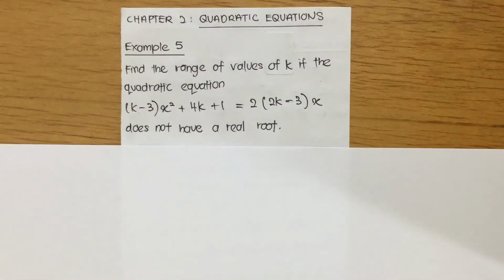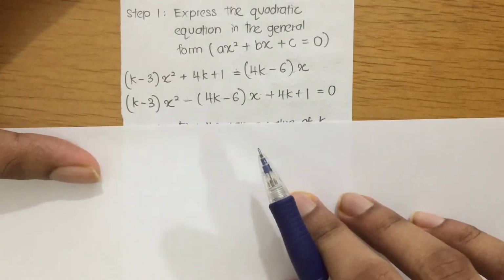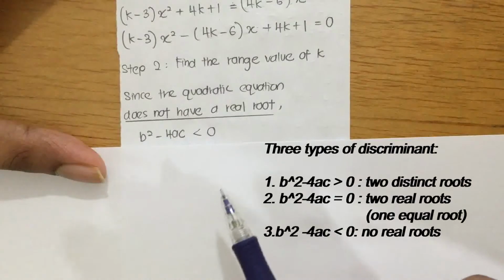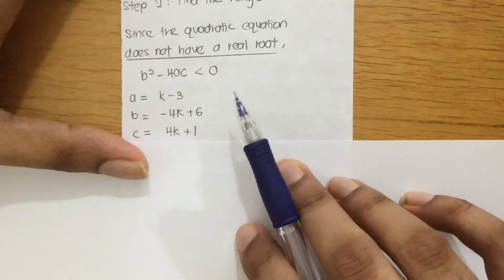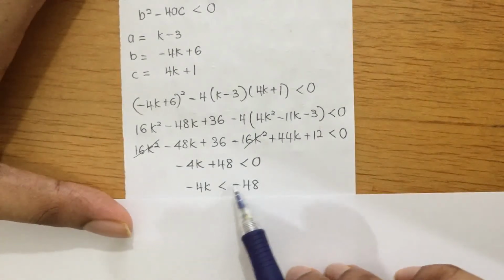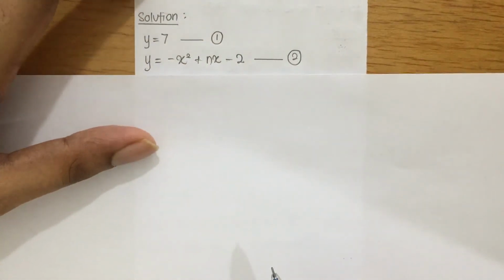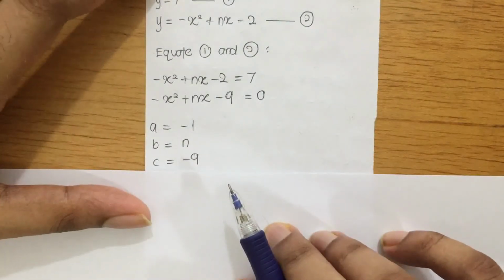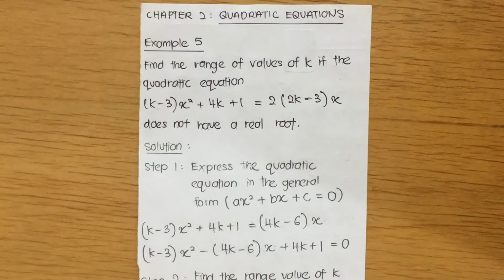How to Solve Quadratic Equations Question Add Maths SPM Part 3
This video shows a clear explanation on how to solve a quadratic equations problem. This is the part 3 video of quadratic equations where two questions, Example 5 and Example 6 are discussed which involves discriminant problems in quadratic equations.

0:00 Example 5
5:47 Example 6